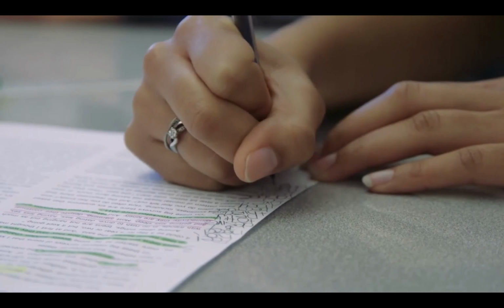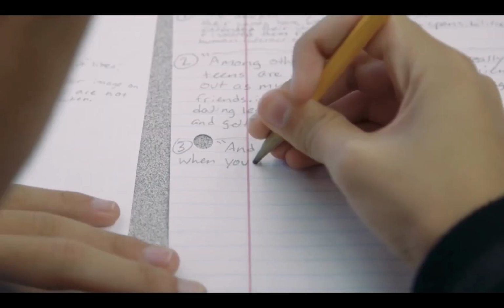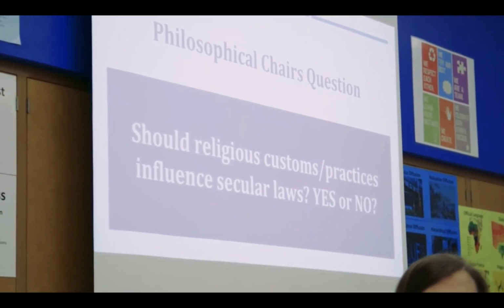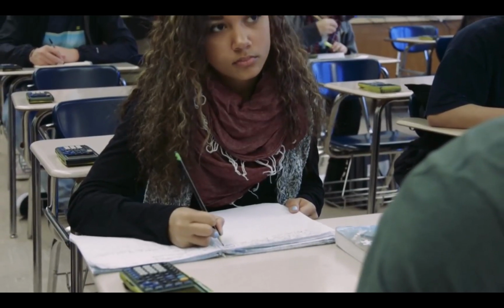AVID Focused Note taking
McNary High School, Oregon
AVID Center Resource Video